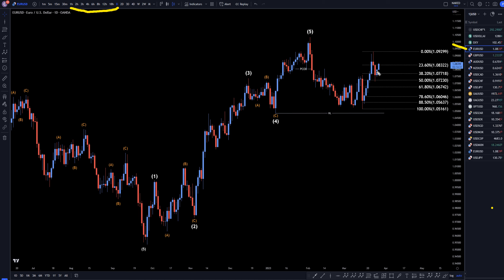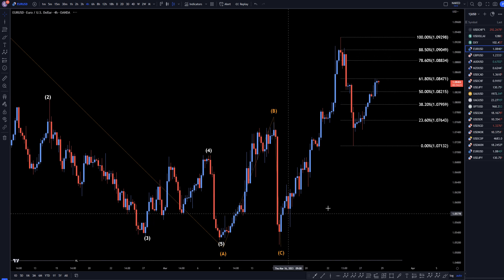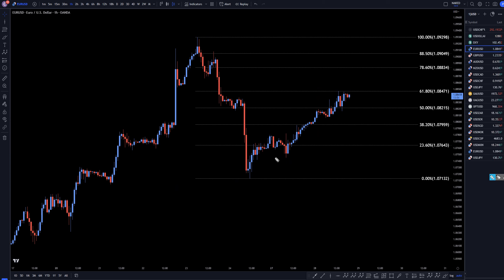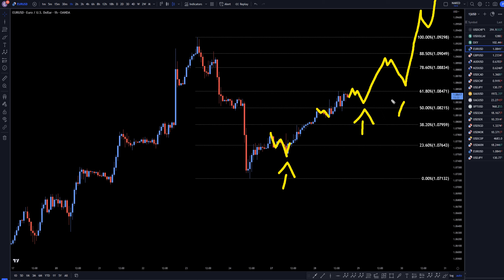Recap Latest EURUSD Forecast and Technical Analysis for March 28, 2023, FX Pip Collector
Video Latest EURUSD Forecast and Technical Analysis for March 28, 2023, FX Pip Collector

This video is about Breaking Down the Latest EUR/USD Forecast and Technical Analysis for March 28, 2023. But it also covers the following topics: